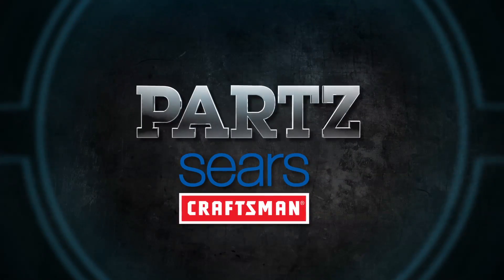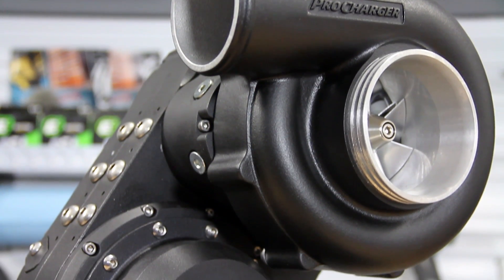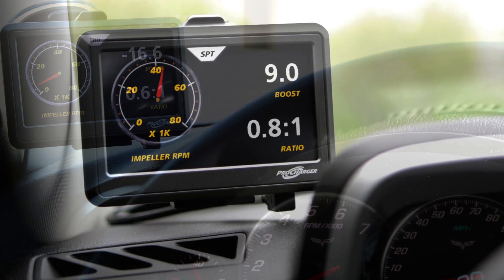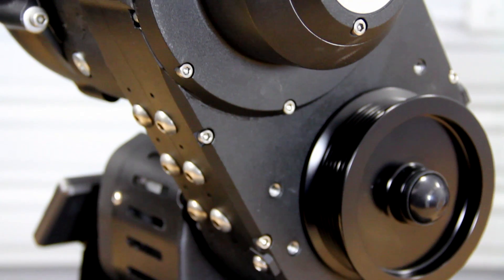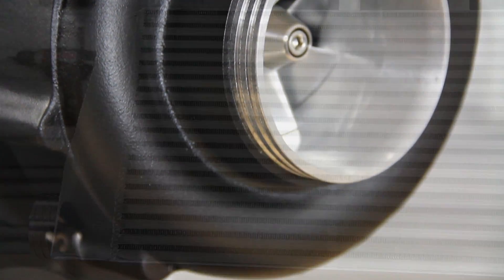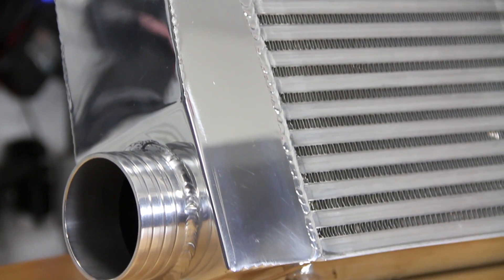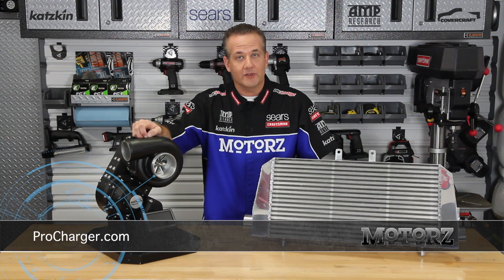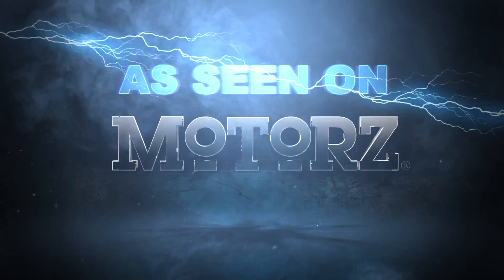ProCharger i-1 Supercharger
Chris talks about the ProCharger i-1 Supercharger

This latest addition to the ProCharger line produces not only the largest power gains, but also the ultimate performance curve.

With an intelligent control system and an optional touch screen display, drivers can switch between 3 factory supplied performance modes, as well as a custom mode.  Personalized display screens and data logging are also available.

Building on the benefits of centrifugal design, the i-1 delivers higher compressor efficiency than screw blowers, utilizes the most effective intercooling, and avoids the heat transfer associated with engine-top mounting or an exhaust interface.

Air-to-air intercooling is standard, and as experts agree, inherently provides better cooling and reliability than air-to-water intercoolers for street use.

Due to these advantages, i-1 technology delivers the coolest charge air, the most power with greatest repeatability, and best in class fuel economy. Similar to P-1SC-1 and D-1SC supercharger systems, i-1 ProCharger systems produce far more power per psi of boost than air-water-intercooled positive displacement supercharger systems.  Continuing the ProCharger tradition, i-1 supercharger systems also feature a broader operating range than PD blowers, and greater upgradability. The i-1 ProCharger is designed for both stock and modified applications, and supports up to 900 flywheel horsepower.

The patented programmable i-1 design produces immediate response, even at low engine rpm, without any turbo lag or boost falloff at higher engine rpm. To further increase performance, competition mode can be quickly selected, and owners can use the touch screen to lock the supercharger in low ratio mode or select a personalized mode.

Designed and manufactured in the USA, i-1 ProChargers feature exclusive billet impellers and rugged gear cases. Programmable boost is delivered by a highly durable variable ratio transmission design, with a rugged dry hybrid drive. Proven in over 4 years of intensive R&D and rigorous performance testing, the i-1 is available with ProCharger's optional 3-year supercharger warranty. i-1 supercharger systems are 100% complete, and are backed by ProCharger and its network of dealers.

With an unmatched combination of technology, product options and winning experience, ProCharger is the Ultimate Power Adder.